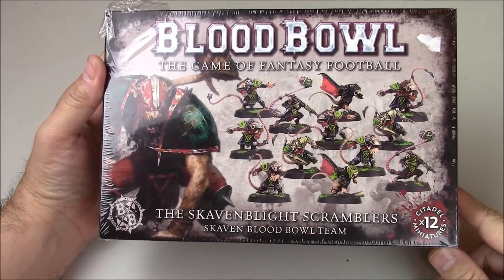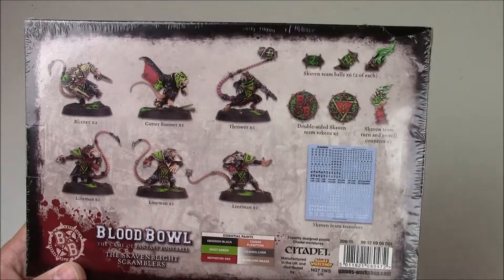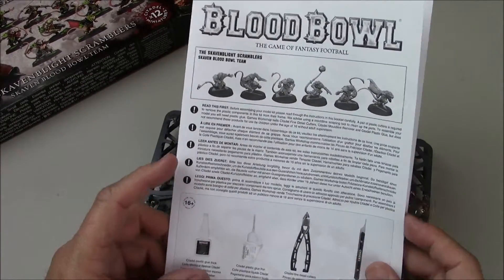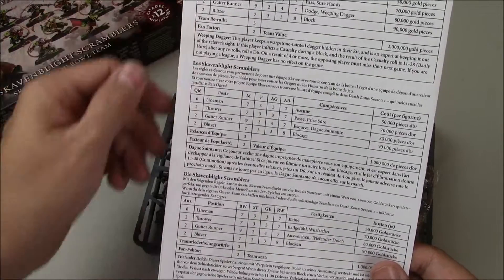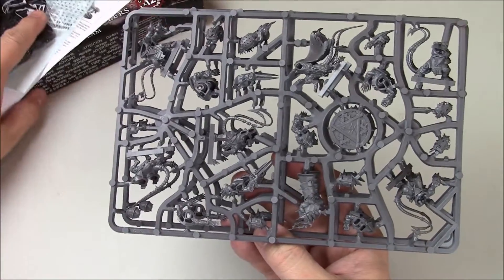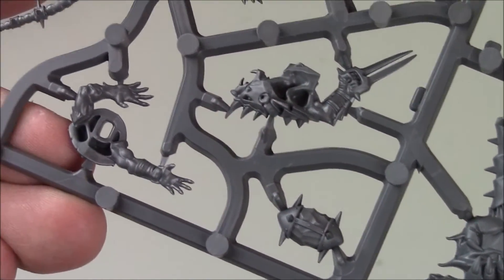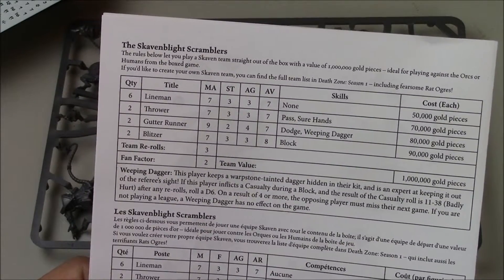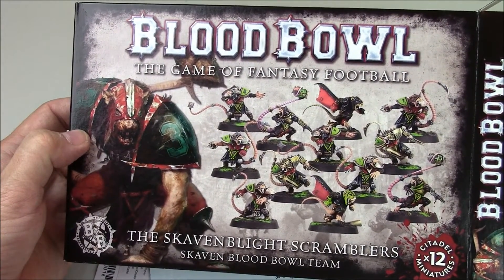Blood Bowl! Skavenblight Scramblers - Skaven Team unbox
Jon unboxes the new Skaven team for Blood Bowl. The Rat men are back and looking for trouble!